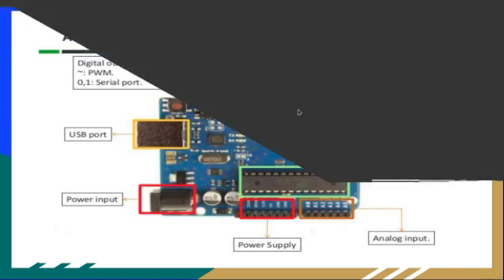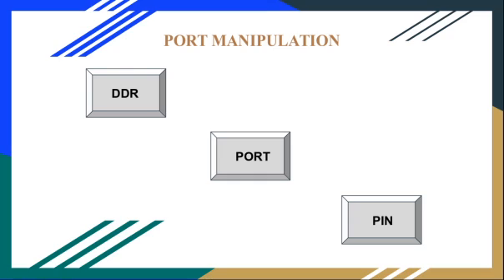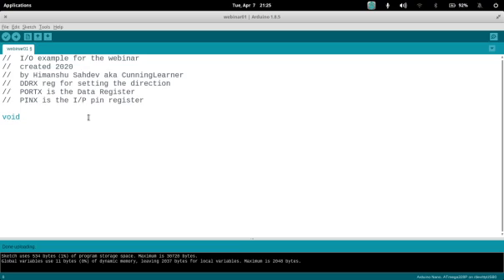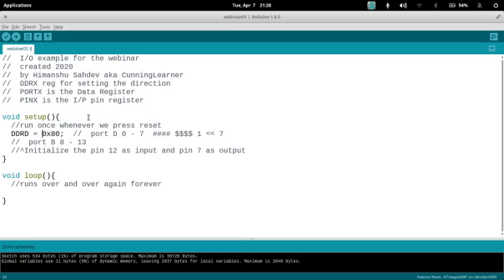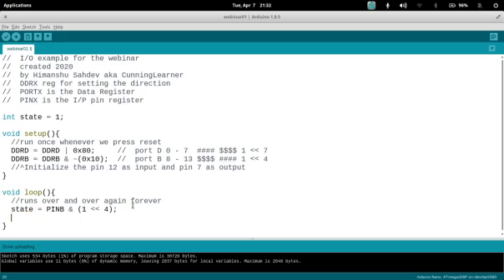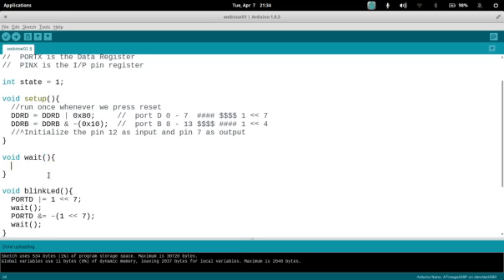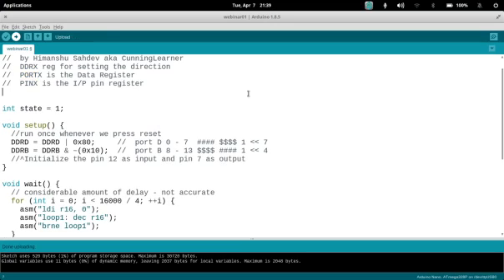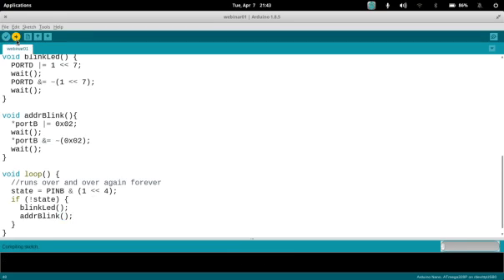IoT & Embedded System part2 (hands-on experience)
This is the second video in the playlist of Embedded Systems and Internet of Things. This playlist will cover both the basics of IoT and Embedded System.
Comment down your queries and doubts, they shall be answered in the next video. The links to all the codes are given by here:

Know your hosts.

Host 2: Himanshu Sahdev